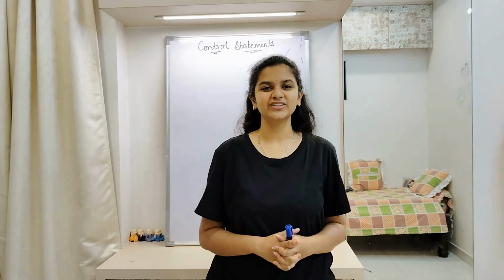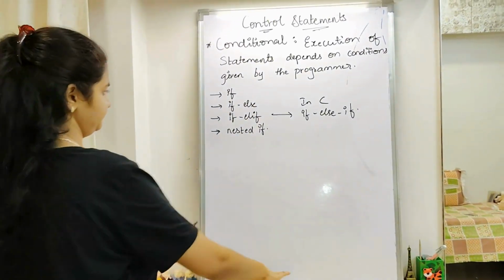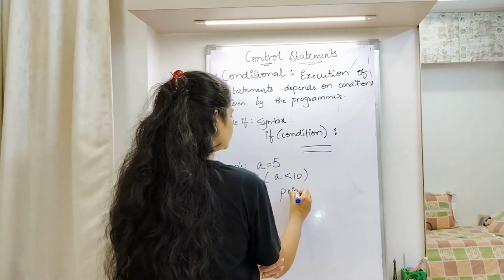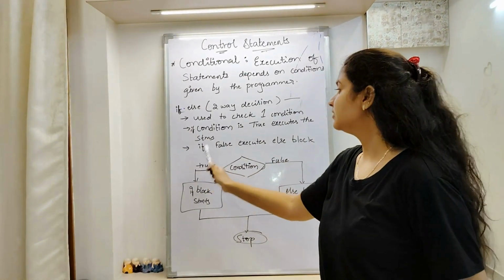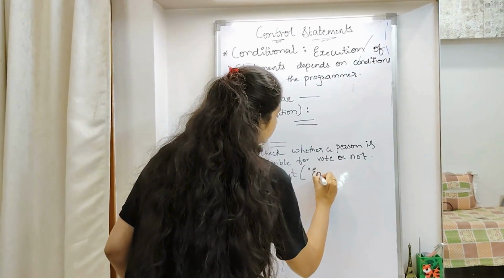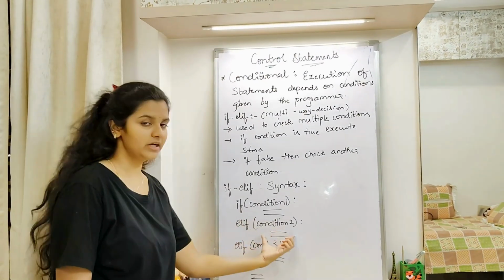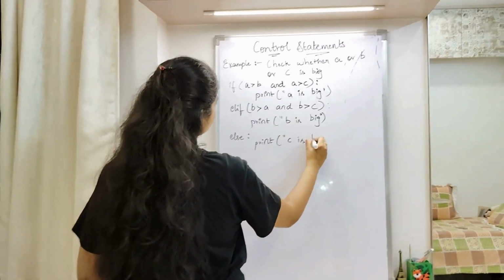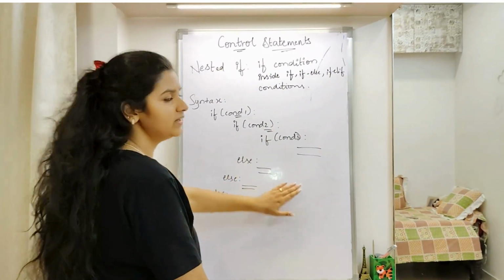Conditional Control Statements in Python | Detailed Explanation with Examples